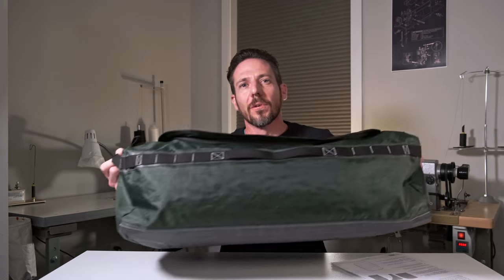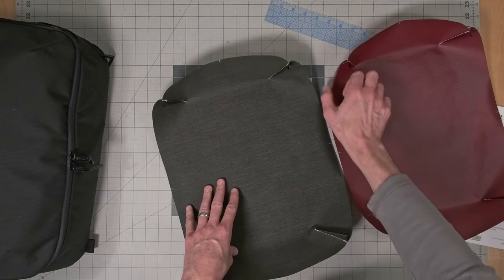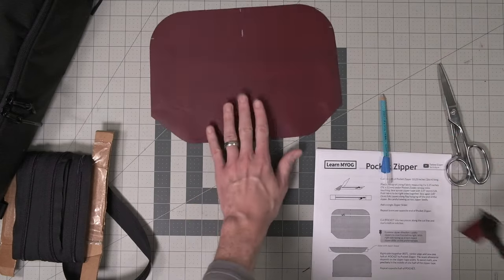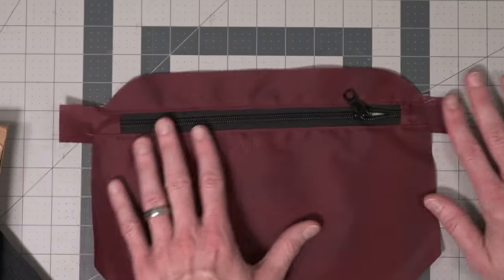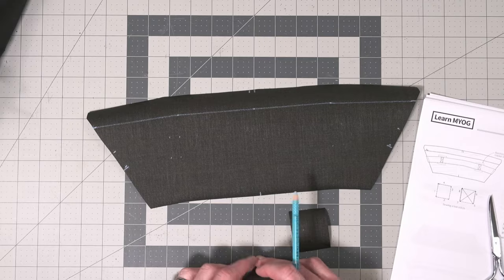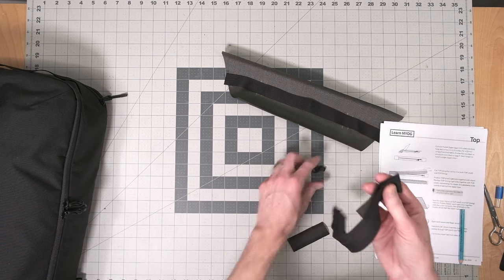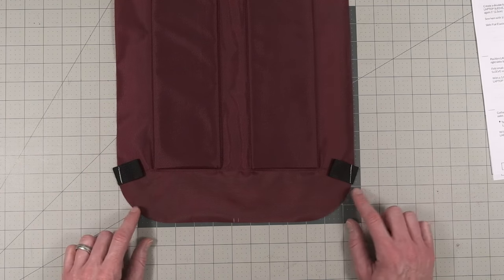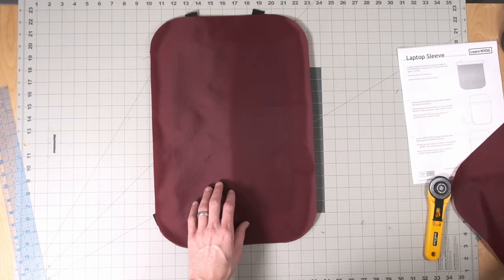Short Haul One-Bag. A compact panel loader backpack sewing tutorial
Get ready to embark on a sewing adventure with our Porter Pony 20L Backpack sewing tutorial! In this comprehensive video, we'll guide you through every step of the construction process, following the detailed illustrated instructions included with the sewing pattern. From sewing darts, assembling zippers, selecting hardware, to stuffing shoulder straps, we'll cover it all.

The Porter Pony 20L Backpack is designed for both style and functionality, featuring a spacious main compartment, adjustable shoulder straps, and a sleek, professional aesthetic. Whether you're heading to work or exploring the great outdoors, this backpack has you covered.

Join us as we bring this DIY project to life, step by step. By the end of this tutorial, you'll have your very own Porter Pony 20L Backpack, ready to accompany you on all your adventures. Let's get sewing!

✂️ Porter Pony Sewing Pattern:
Ready to embark on your sewing adventure? to grab your copy of the pattern and start creating your very own Porter Pony Backpack.

🔍 Key Features:
Discover the versatile design, efficient storage with a 20L capacity, and a professional aesthetic with a touch of style. Join us as we explore the 3D-shaped lid, internal pocket organizer, and breathable padded back panel for extended comfort.

🧵 Fabric Options:
Unleash your creativity with a range of fabric options suitable for short travel trips and everyday use. From Cordura 500 to EPX200, the perfect fabrics bring your Porter Pony to life.

📝 Peer-Reviewed and Tested:
Rest assured, the Porter Pony Backpack pattern has been peer-reviewed and rigorously tested by the LearnMYOG community. Join the growing community of makers dedicated to constructing unique quality outdoor gear.

🚀 Free guide to getting started in making outdoor gear and apparel

🎬 Follow along with the Pattern Instructions
00:00 Start
00:52 Front Darts
02:49 Pocket
09:50 Top & Bottom
18:16 Side Pocket
22:05 Join with Sides
27:21 3D Back Panel
35:00 Laptop Sleeve
39:28 Main Zipper
41:44 Pack Assembly
52:04 Shoulder Straps

🎵 Patrick Patrikios "Love Aside"